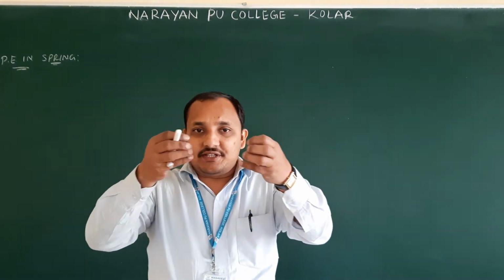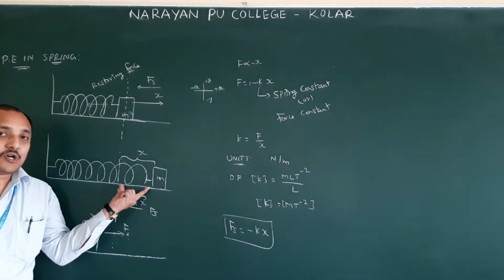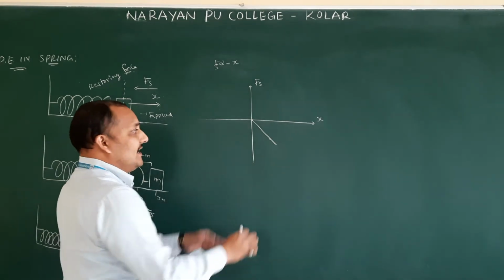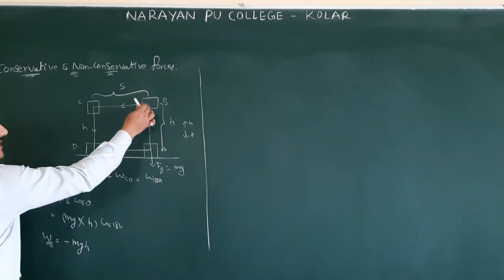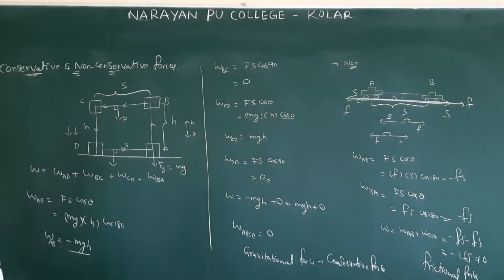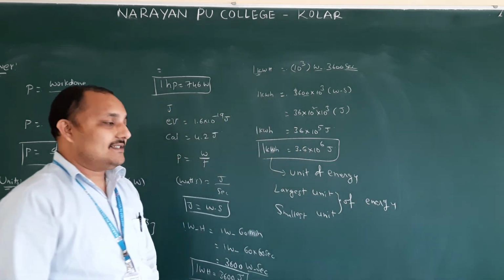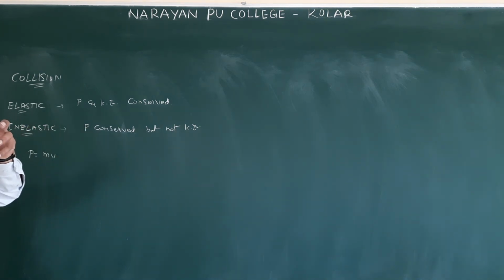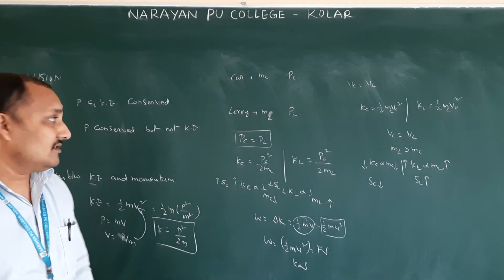WORK ENERGY POWER PU PART 3